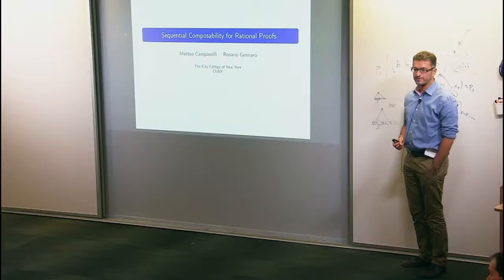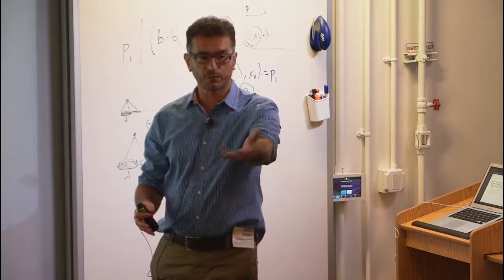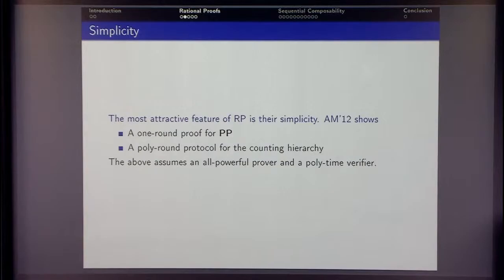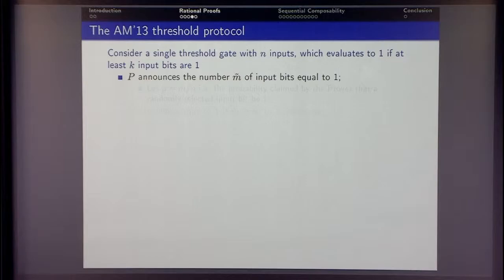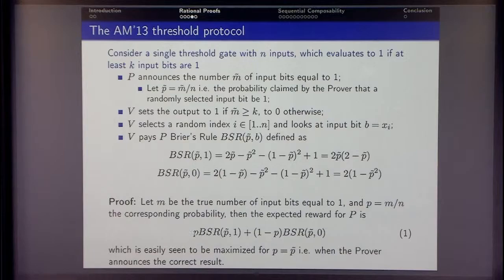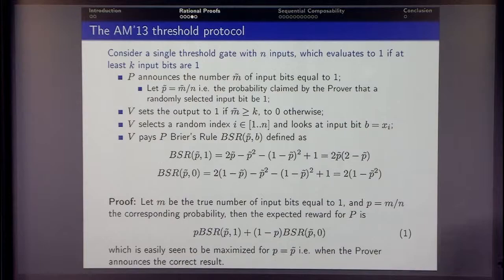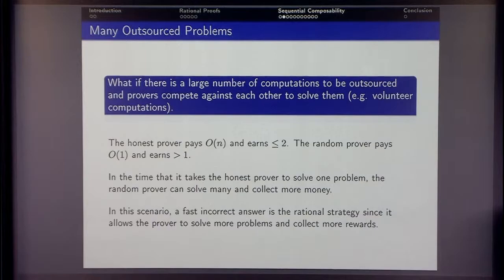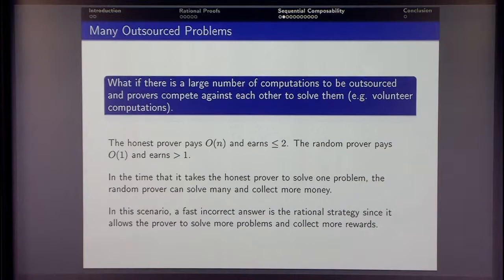Sequential Composition of Rational Proofs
Rosario Gennaro, City University of New York
Securing Computation